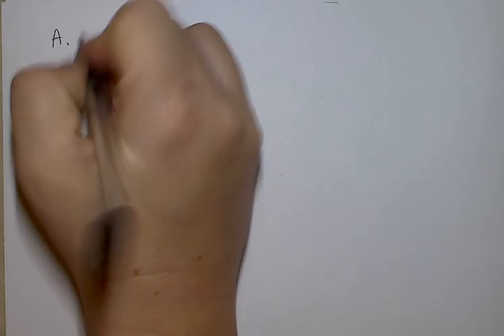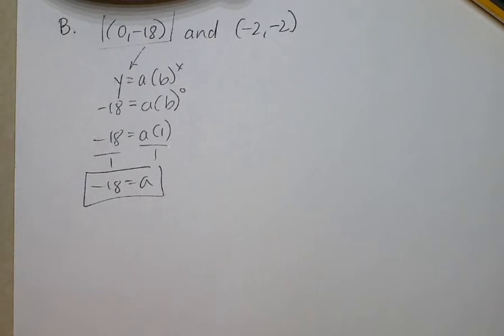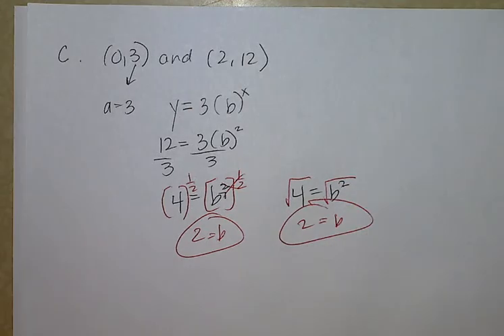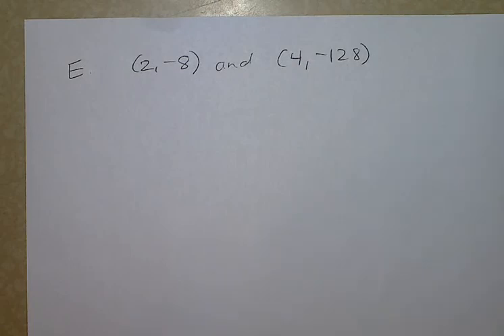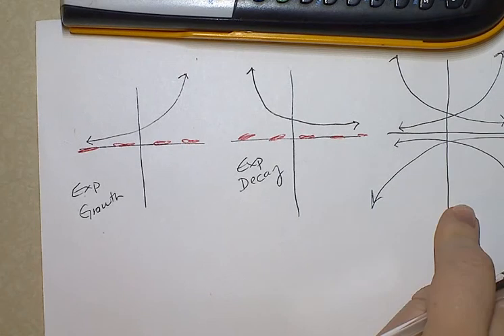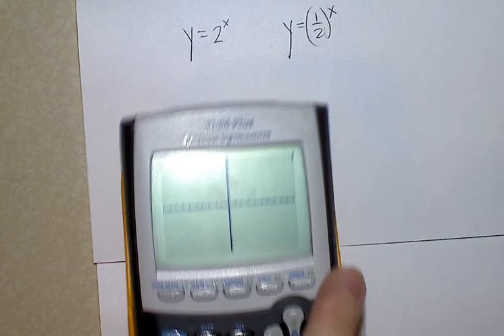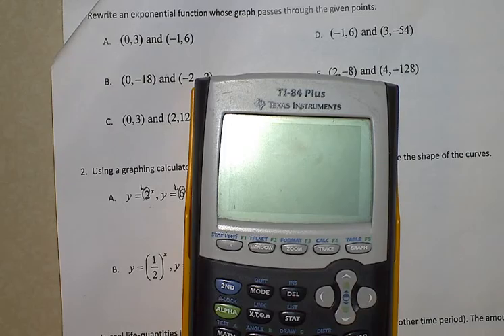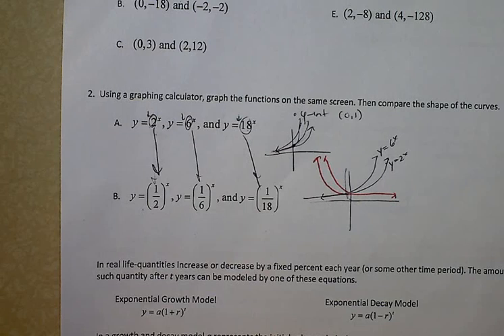Exponential Functions II